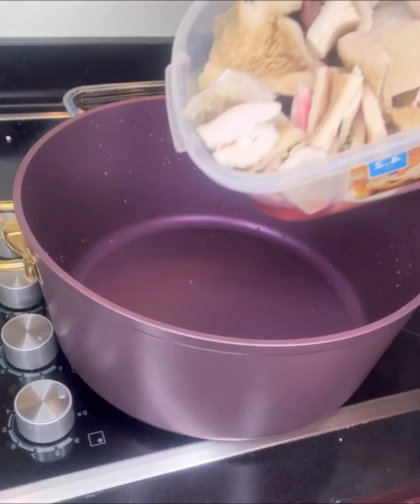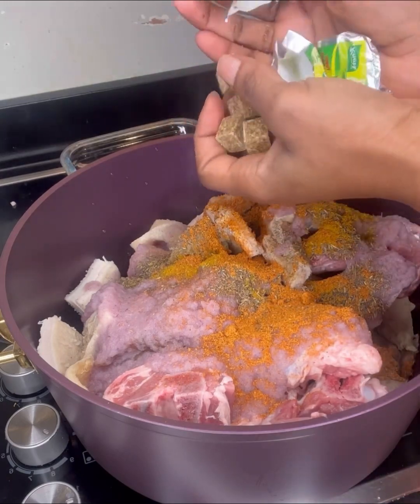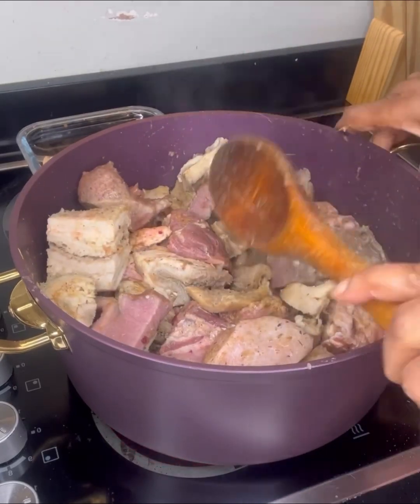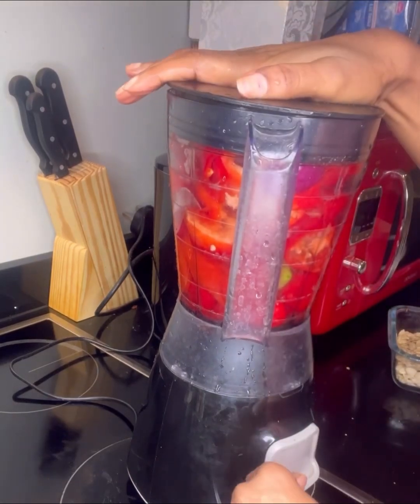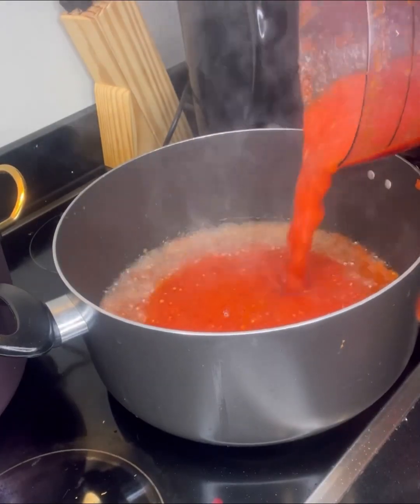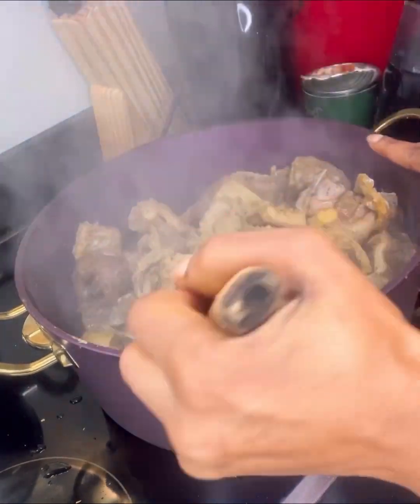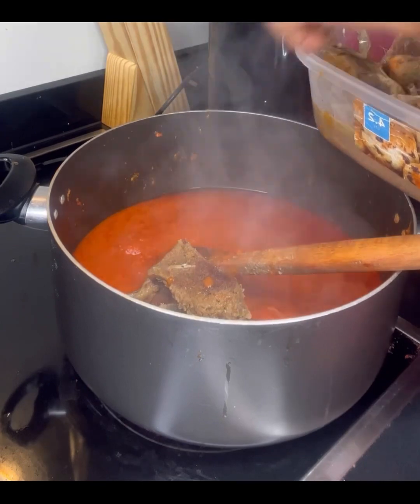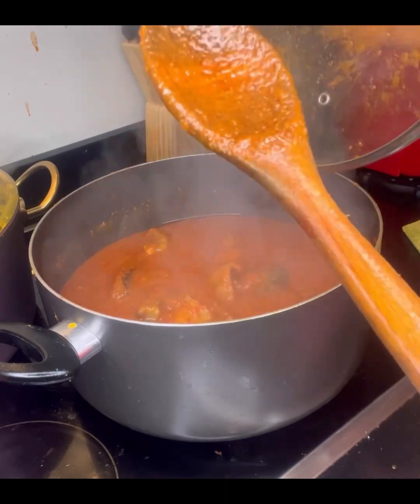How To Cook Delicious Assorted Meat Stew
Watch the video to learn how to make your Assorted Meat Stew at home.